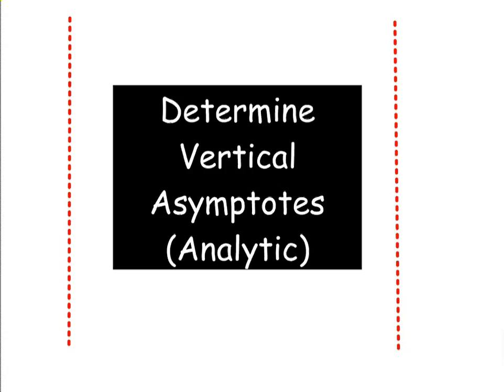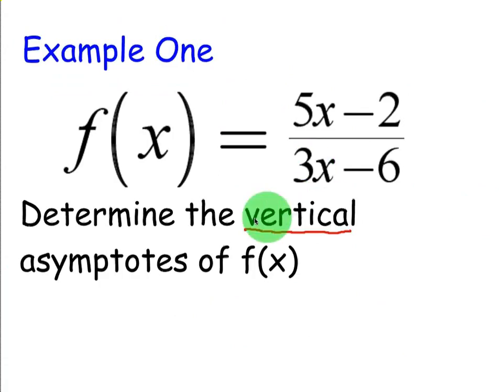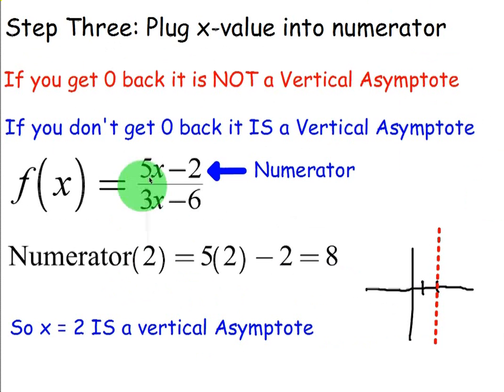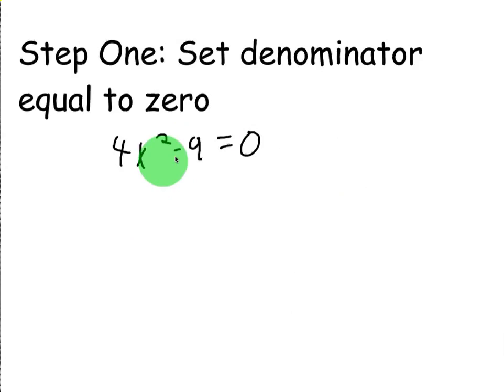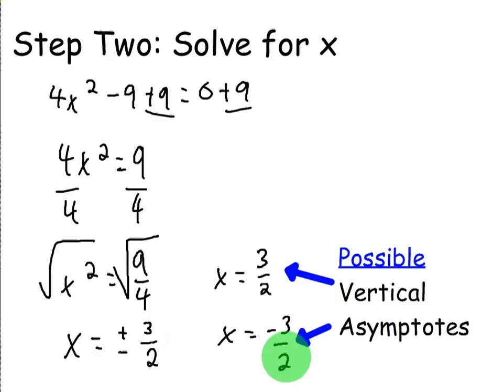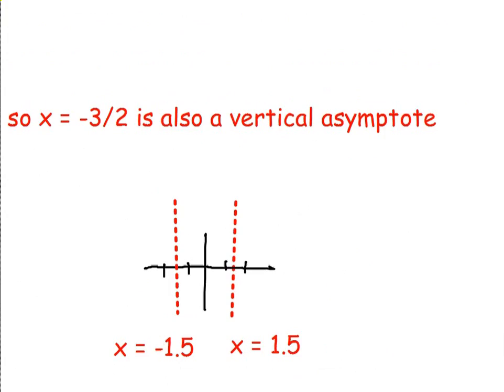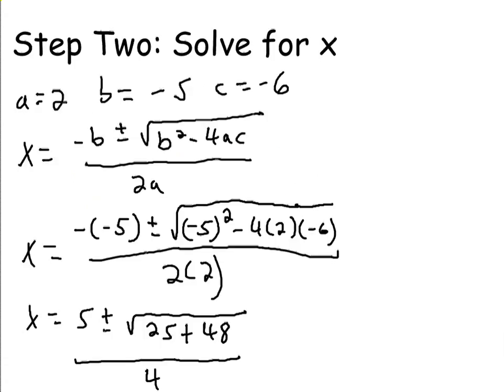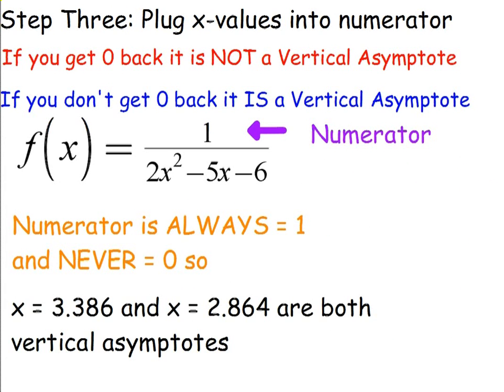Vertical Asymptotes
How to Find Vertical Asymptotes Given a Formula With Step By Step Solutions